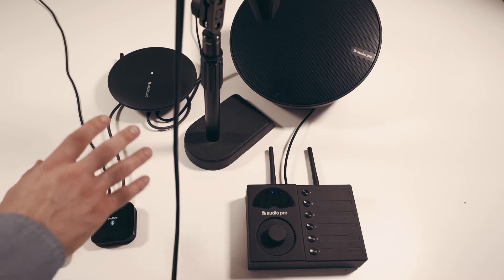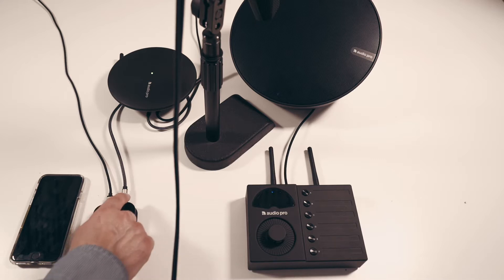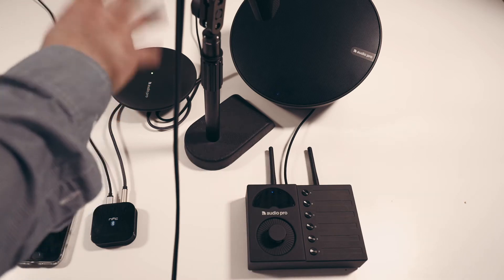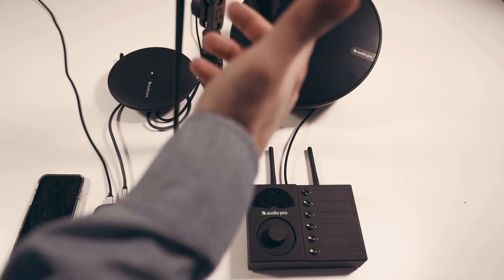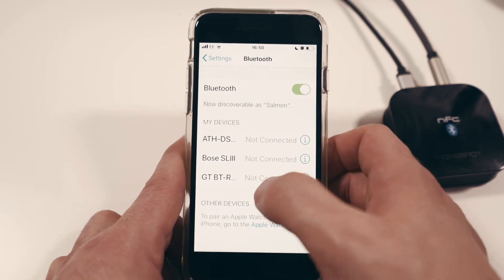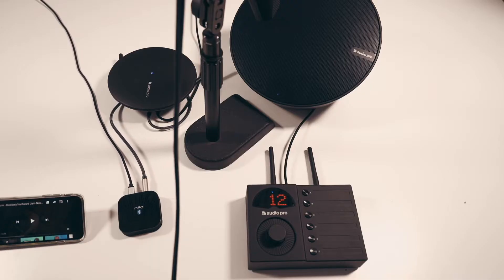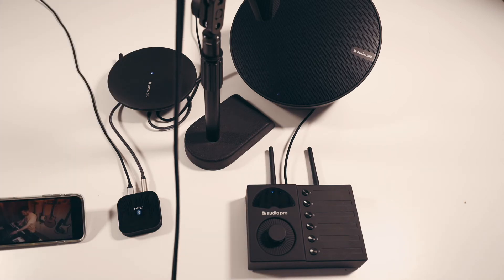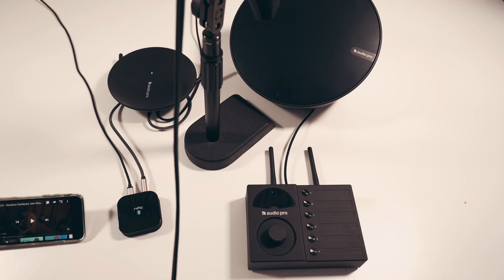How to set-up a bluetooth transmitter for an Audio Pro Business Wireless Speaker Install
This video covers using a bluetooth transmitter to send audio to the main 1.9GHz TX-1 transmitter which then in turn transmits to the Audio Pro Business wireless speakers for commercial applications.